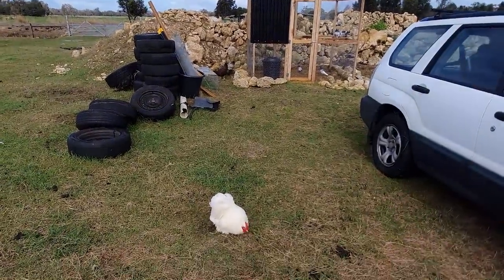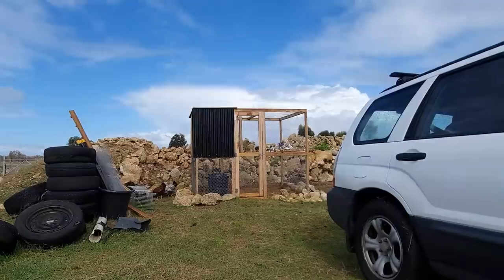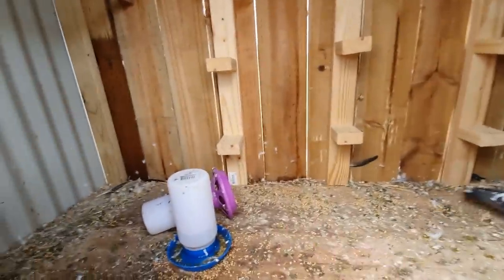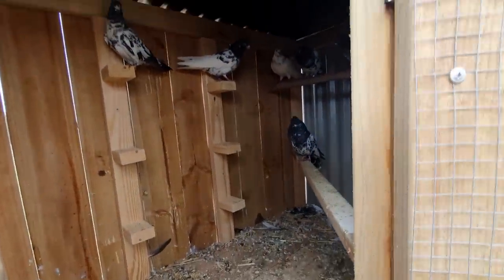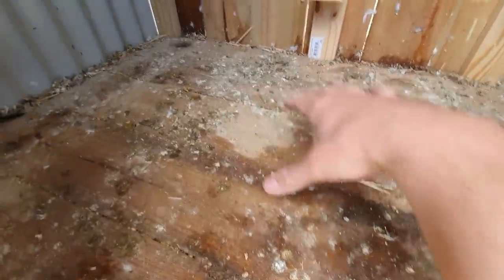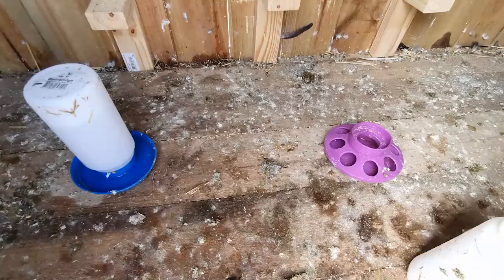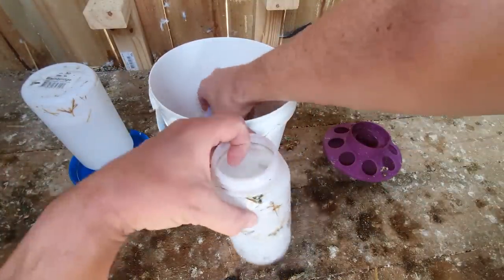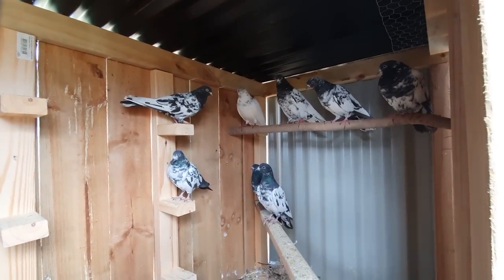Really Enjoying My New High Flyer Pigeons